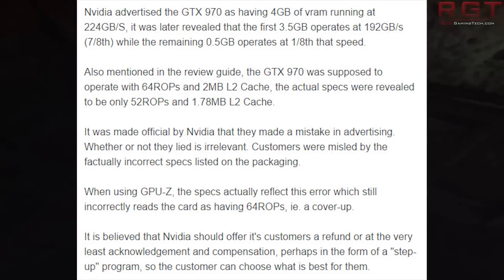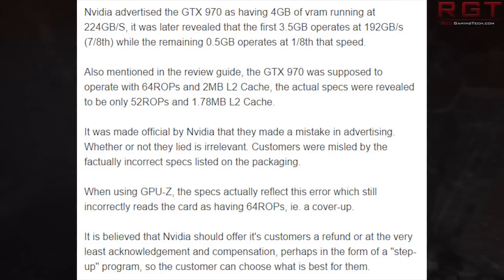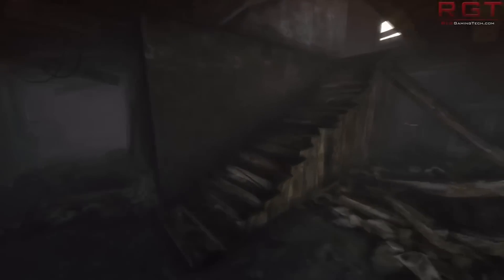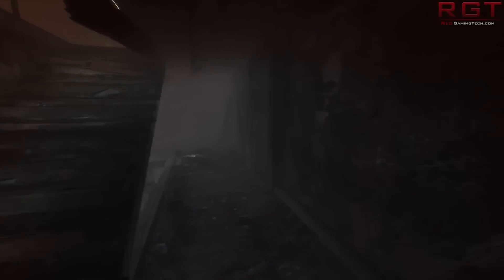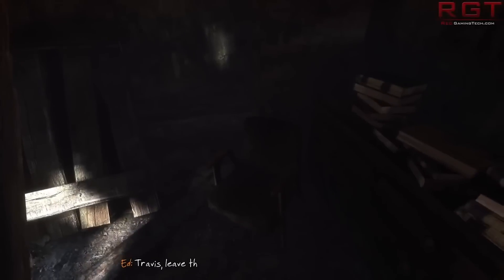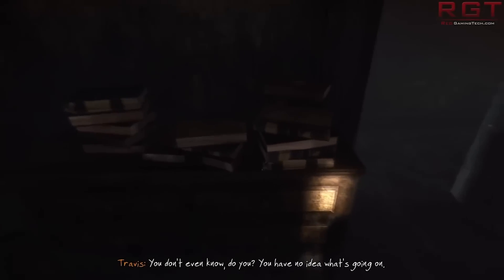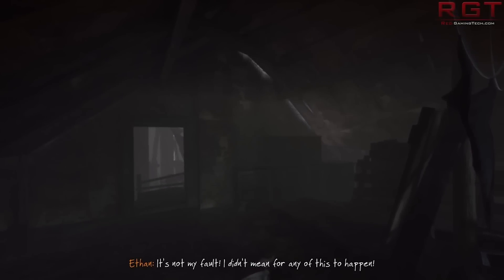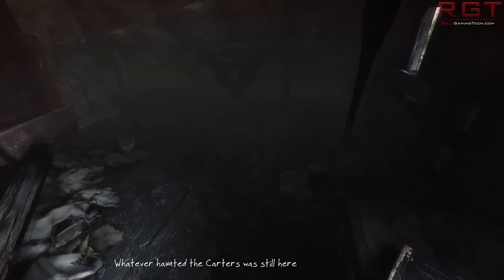Nvidia Admit Wrong Specifications For GTX 970 | Fewer ROPS Less Bandwidth & Cache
Nvidia have confirmed that they provided the wrong specifications for the Geforce GTX 970 graphics card, and there's fewer ROPS, less memory bandwidth and cache than advertised.

The text from Change.org campaign for the GTX 970 reads as follows:

"Nvidia advertised the GTX 970 as having 4GB of vram running at 224GB/S, it was later revealed that the first 3.5GB operates at 192GB/s (7/8th) while the remaining 0.5GB operates at 1/8th that speed.

Also mentioned in the review guide, the GTX 970 was supposed to operate with 64ROPs and 2MB L2 Cache, the actual specs were revealed to be only 52ROPs and 1.78MB L2 Cache.

It was made official by Nvidia that they made a mistake in advertising. Whether or not they lied is irrelevant. Customers were misled by the factually incorrect specs listed on the packaging.

When using GPU-Z, the specs actually reflect this error which still incorrectly reads the card as having 64ROPs, ie. a cover-up.

It is believed that Nvidia should offer it's customers a refund or at the very least acknowledgement and compensation, perhaps in the form of a "step-up" program, so the customer can choose what is best for them."